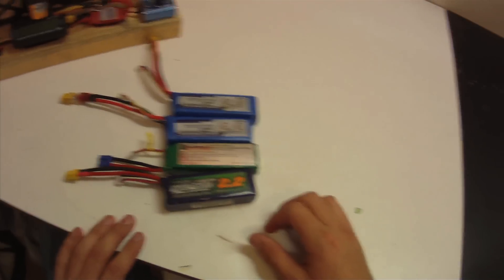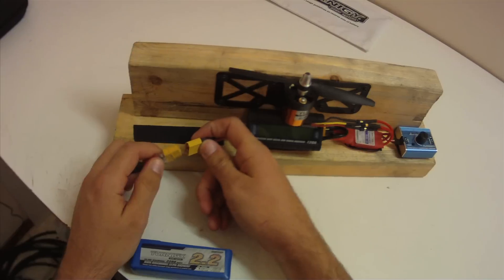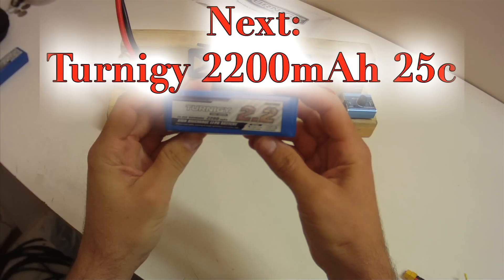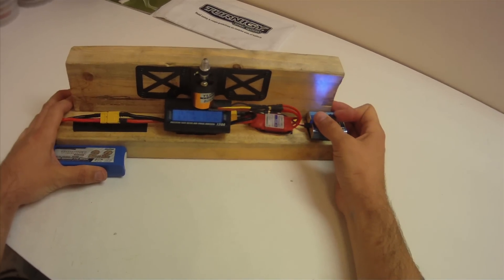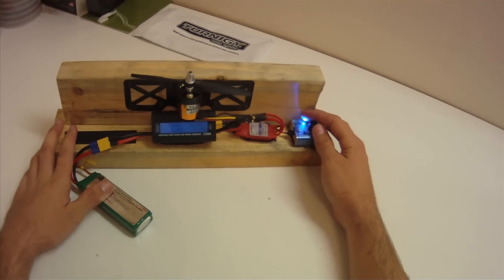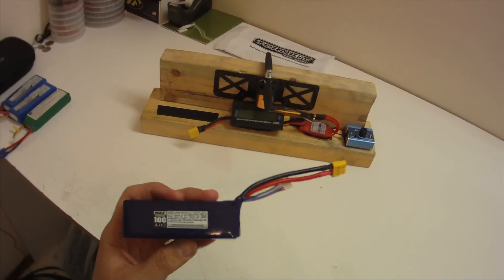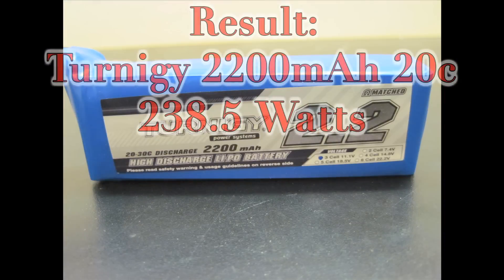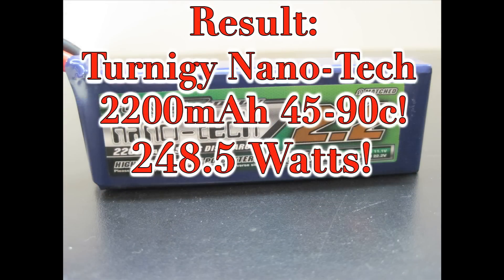Testing Lipo's Power Output, Turnigy & Parkzone C Ratings tested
Testing out some Lipo batteries on this one. Please keep in mind that these are just my results and they only include overall power output. There are lots of other thing that go into lipos. Check out flitetest's review for different details on lipo's. I did charge each lipo to the proper 4.2v per cell on a calibrated charger prior to testing. Here are the links to the parts involved in this video.